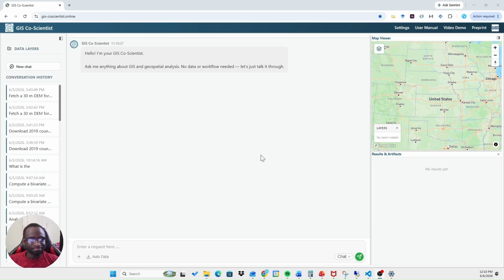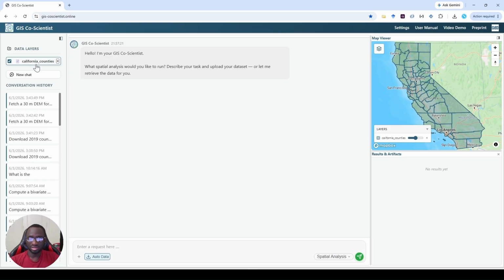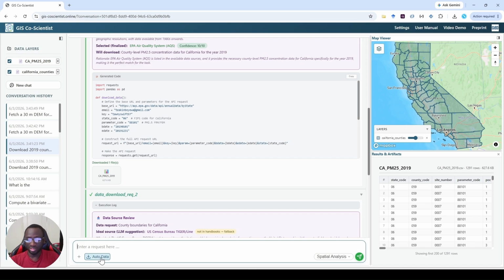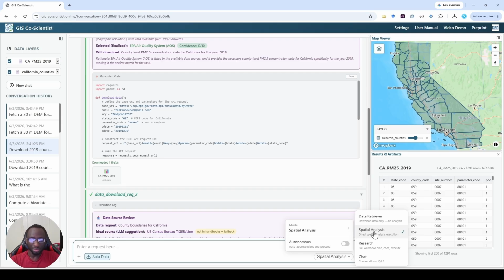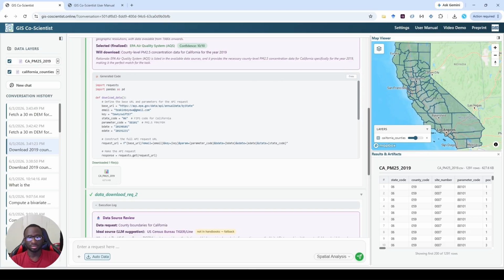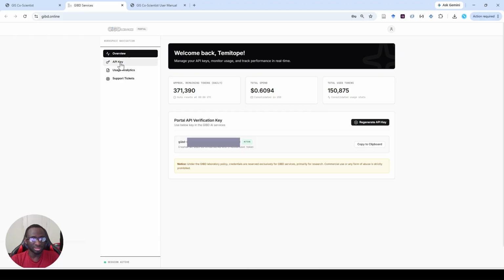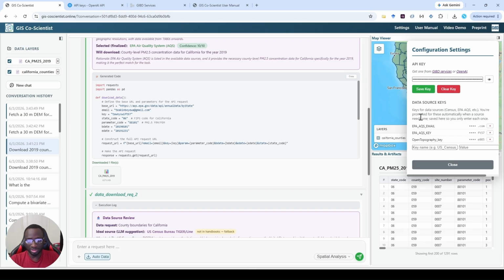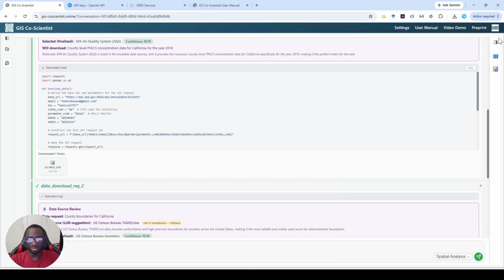Introduction to GIS Co-Scientist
GIS Co-Scientist is a multi-agent Autonomous GIS for geospatial scientific inquiry. It supports retrieving geospatial data, running spatial analyses, and producing full research manuscripts through a single conversational interface.

GIS Co-Scientist is designed for human-AI collaboration. A team of specialized agents works together to understand the research question, retrieve geospatial data, design the analysis workflow, execute geoprocessing tasks, interpret results, and draft the manuscript. At each major stage, GIS Co-Scientist presents its proposed plan, data sources, workflow, and code for human review and approval before proceeding.